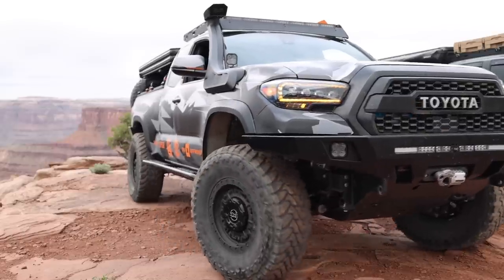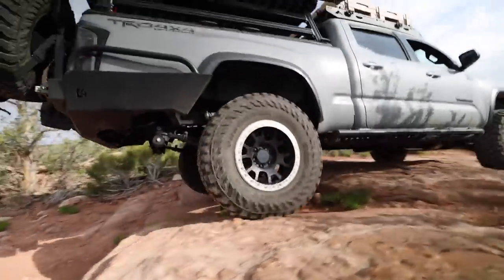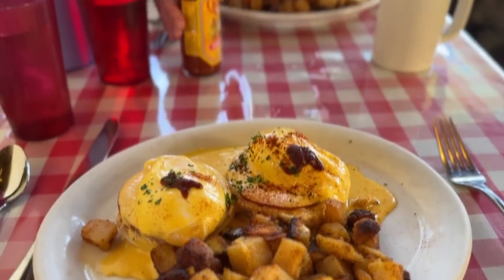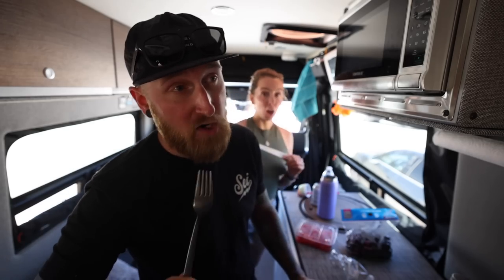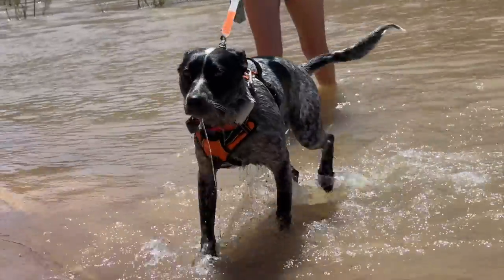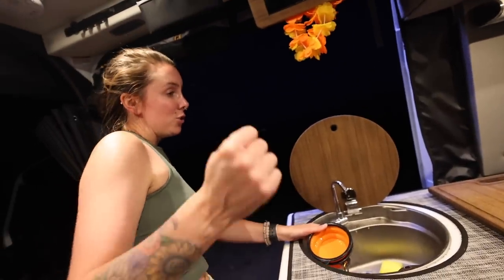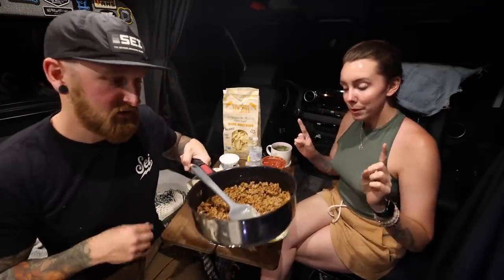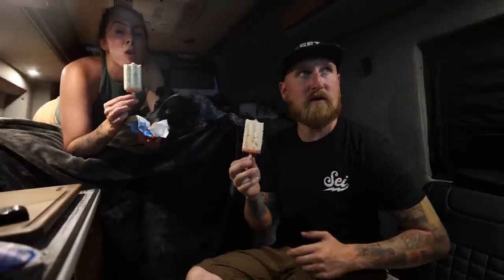NIGHT TIME CANYON RUN! | Storyteller Overland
We have embarked on a 2 week trip from Colorado down to Southen California and back. There should be some epic spots like these all along the way!
Van adventures continue thanks to these partners!